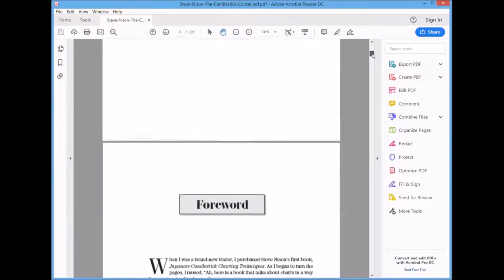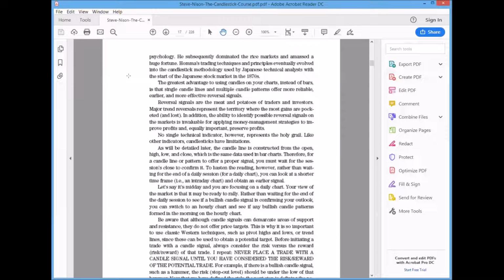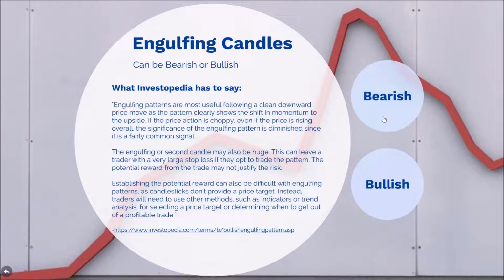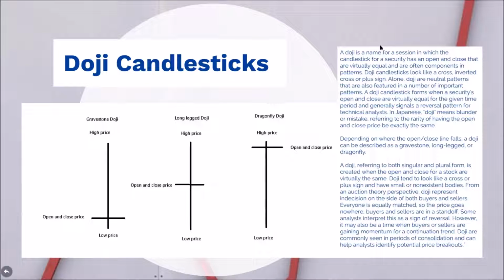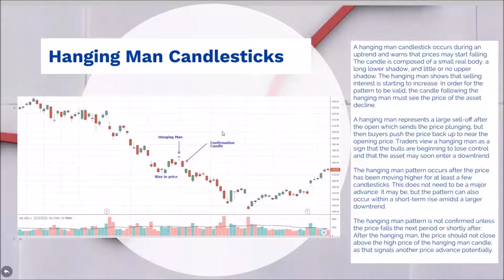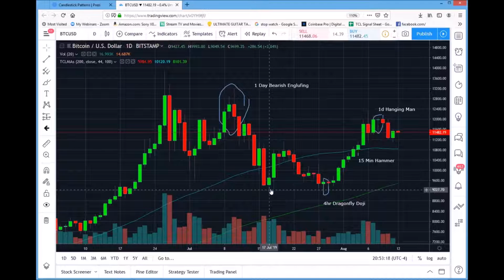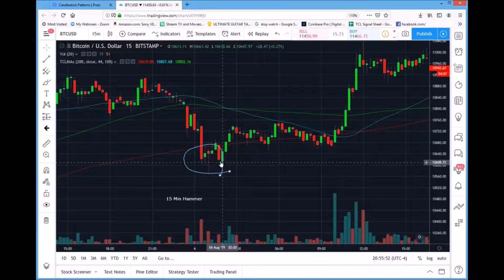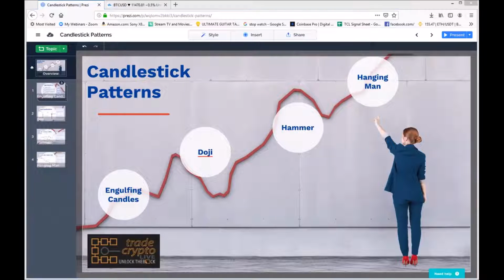CRYPTO BOOTCAMP - Foundations Candlestick Patterns